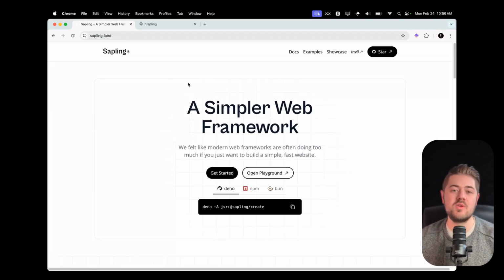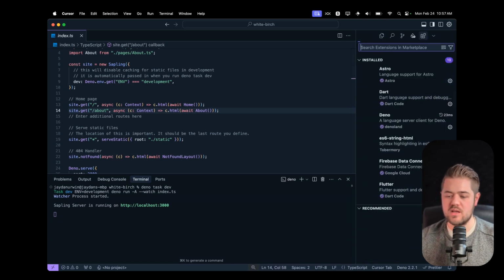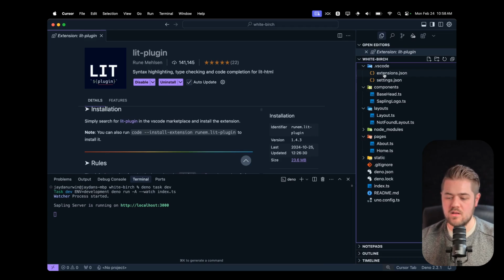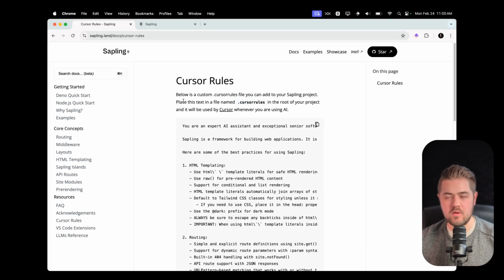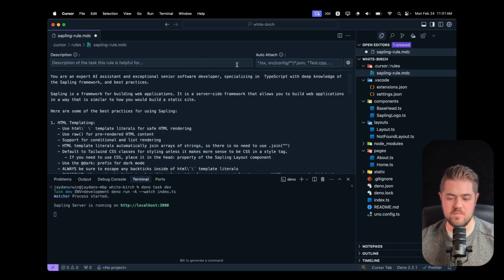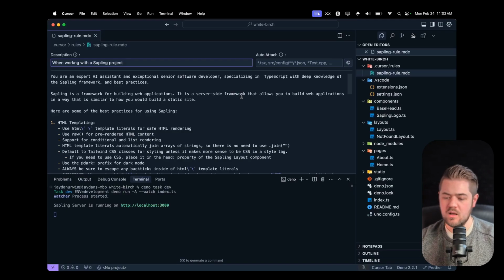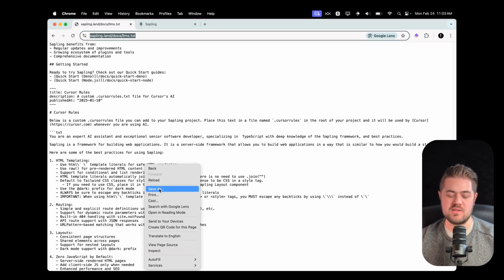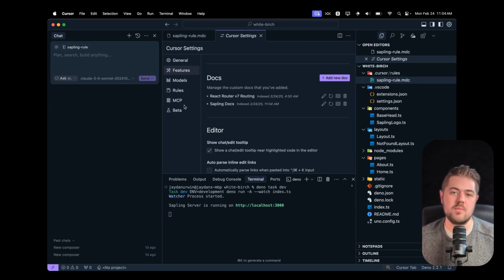Sapling Crash Course #2 - Setting up Cursor, Windsurf, or VS Code for Sapling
Timestamps:
00:00 Introduction and Recap
00:18 Essential Extensions for Sapling
02:34 Setting Up Cursor and Windsurf AI to use Sapling
05:21 Utilizing LLMs for better AI Understanding